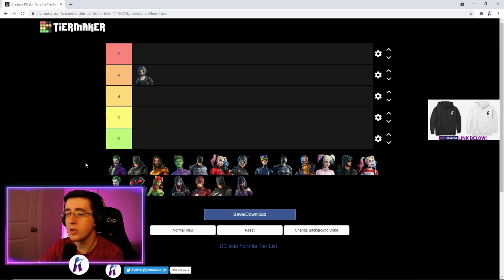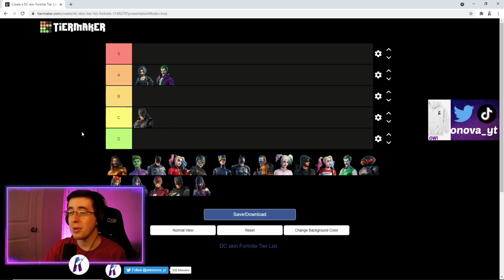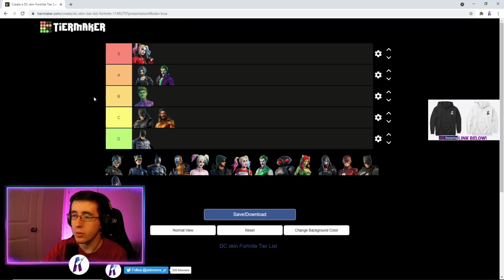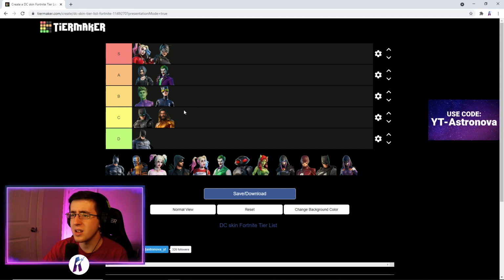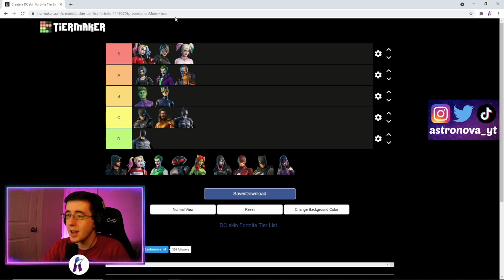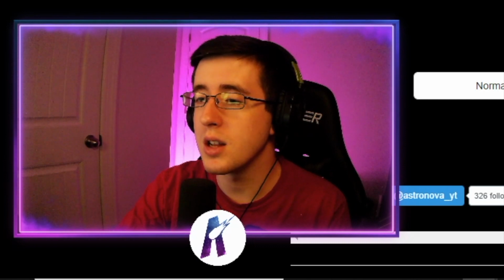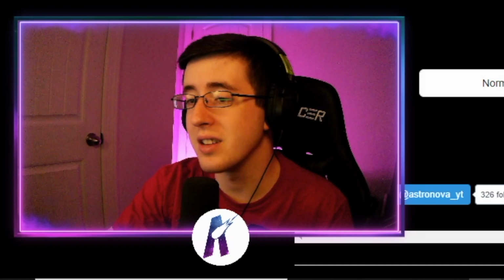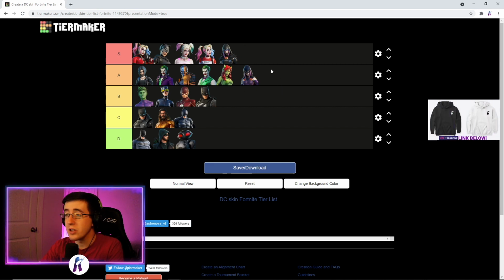I Ranked EVERY DC Skin in Fortnite! (Tier List)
In today's video I ranked EVERY DC skin in Fortnite until the latest of Chapter 2 Season 7 with the Armored Batman skin! This tier list was fun to make and caused A LOT of disagreements on the live stream while making this. Be sure to let me know what you think and what you might change in your own DC skin tier list!

More Astronova is Astronova's 3rd channel for extra content such as Highlights, Discussions, Tier Lists and many other types of videos! Astronvoa has a main channel for making skin combos for new skins that arrive in Fortnite and a 2nd channel for shorts from stream!